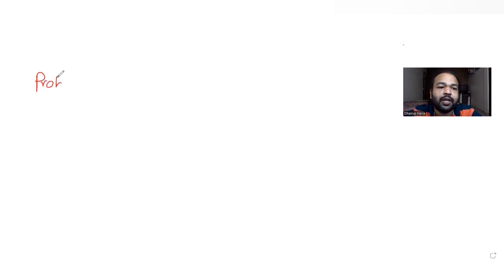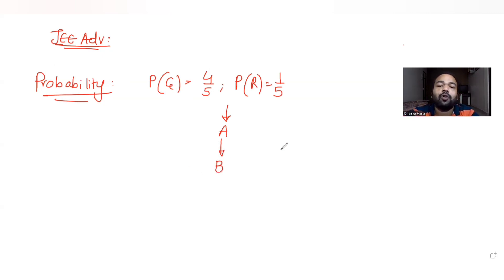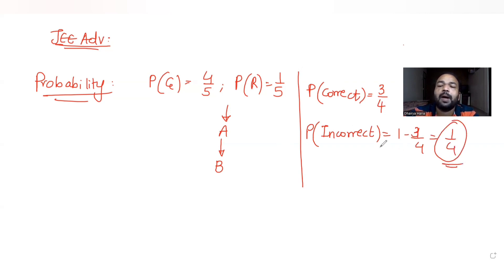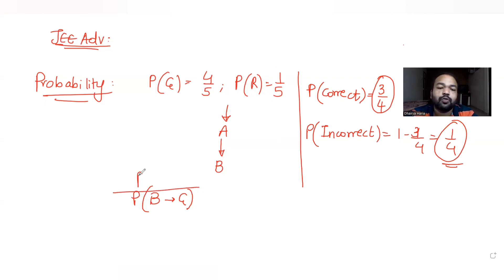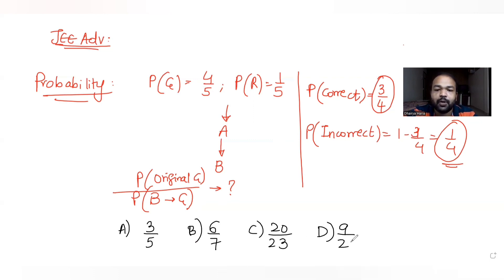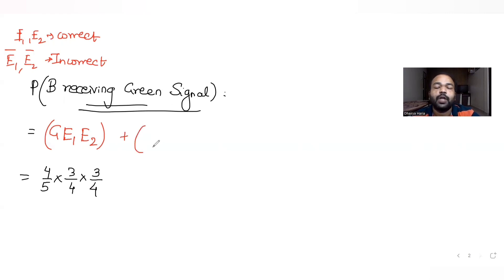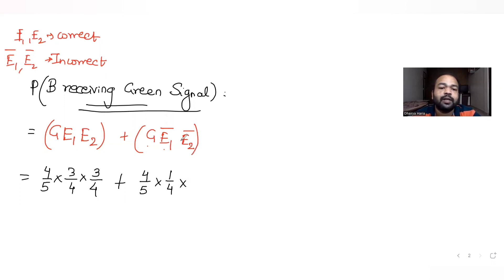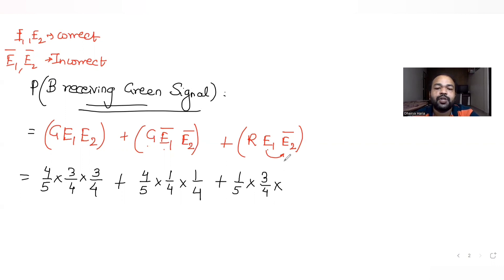A signal which can be green or red with probability 4/5 and 1/5 respectively received by station A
A signal which can be green or red with probability 4/5 and 1/5 respectively, is received by station A and then transmitted to station B. The probability of each station receiving the signal correctly is 3/4. If the signal received at the station B is green, then the probability that the original signal was green is _____?
A. 3/5
B. 6/7
C. 20/23
D. 9/20